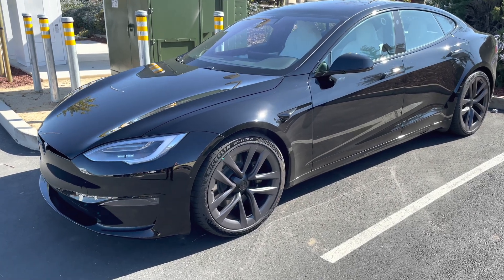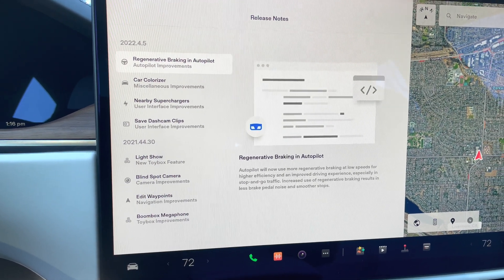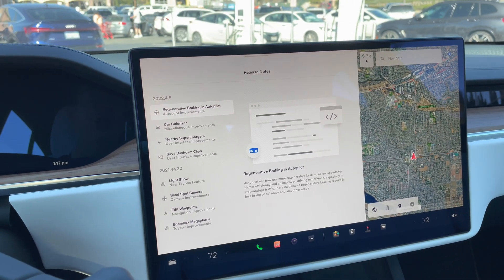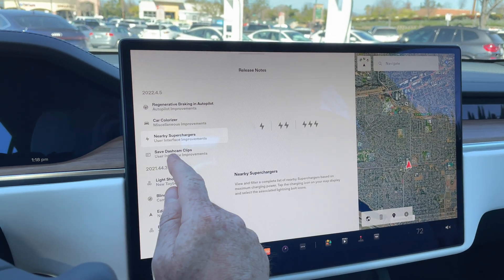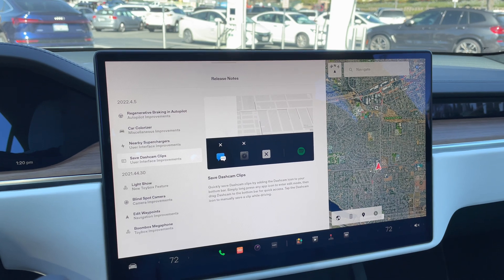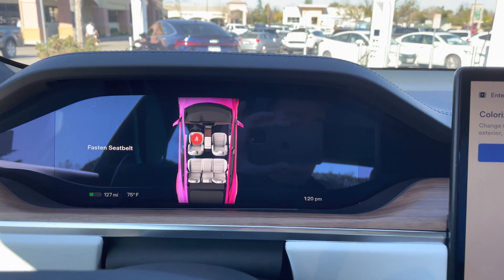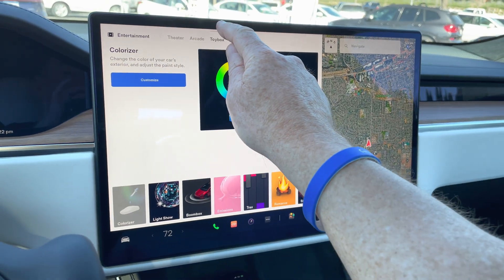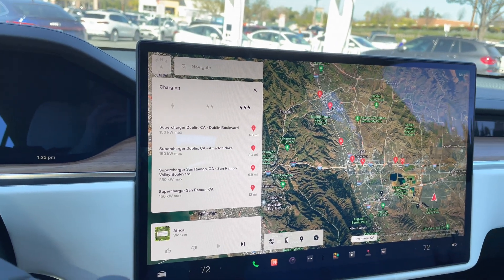Tesla's Colorizer Feature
One of the most exciting new features in the update was the ability to customize the color of your car on the display.

The feature was initially exclusive to China, but it is now available worldwide with the latest Tesla update, version 2022.4.5.

Color Colorizer allows you to change the color of the vehicle to any color through an onscreen color picker. The new color of the vehicle will appear in the car's visualizations across the entire operating system.

You'll see them across the entire OS, including driving visualizations, in the audio balance menu and software menus, and even in the app.